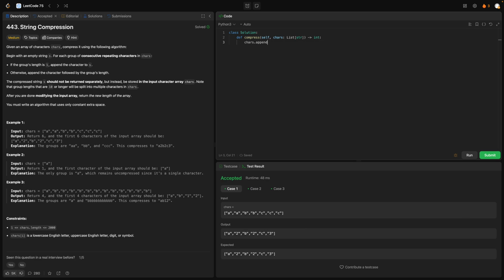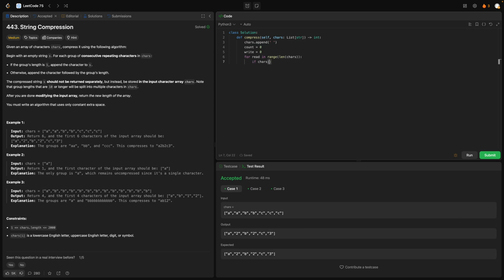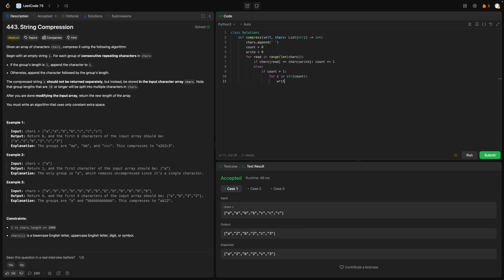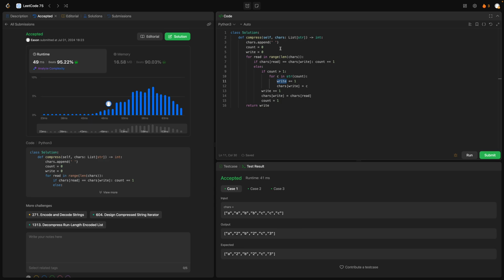443. String Compression - Leetcode 75 - Python